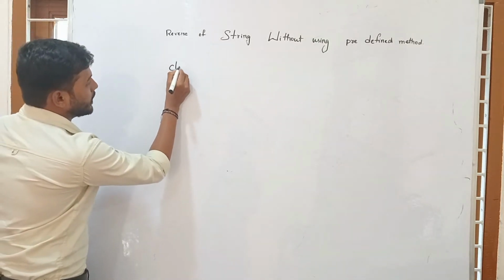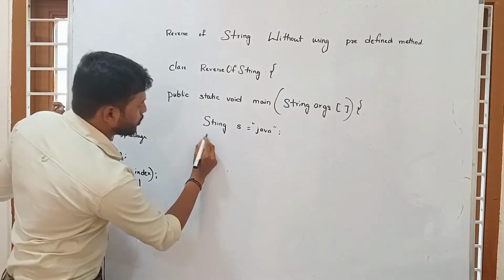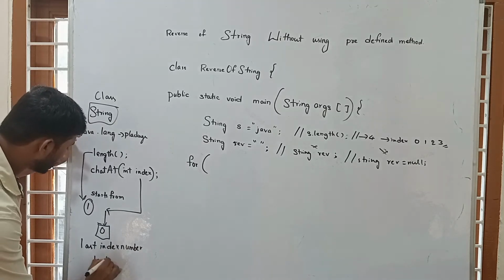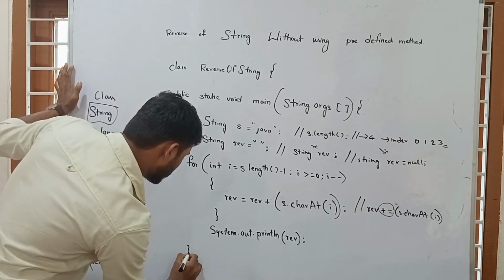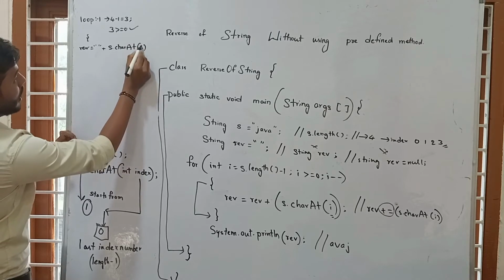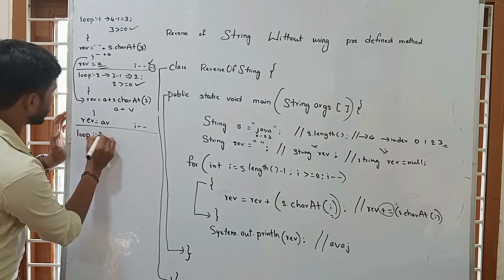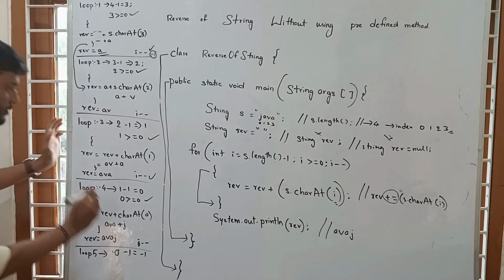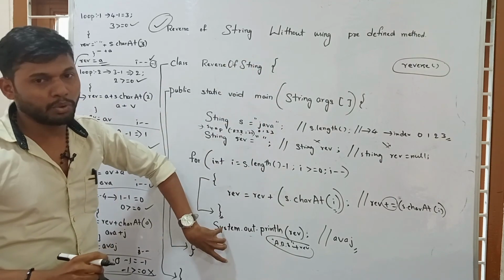Frequently Asked Java Program Reverse A String | How to Reverse a String in Java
How to Reverse a String in Java | Reverse of a Sring
Learn Java Basic to advance here